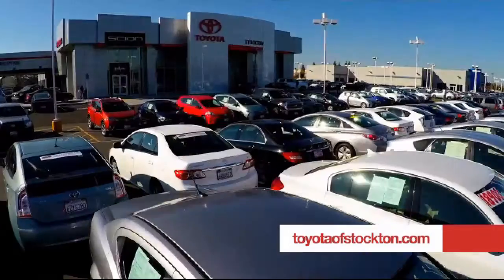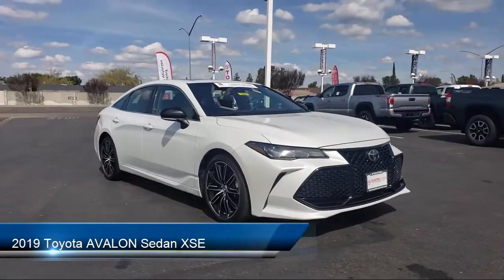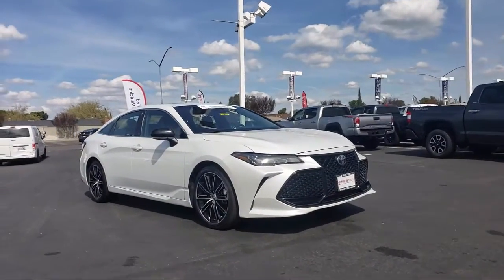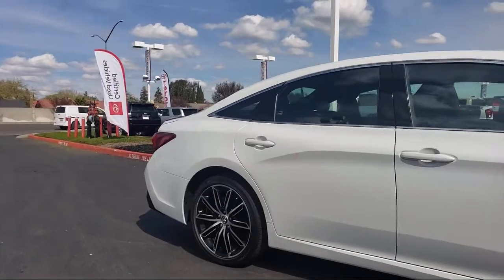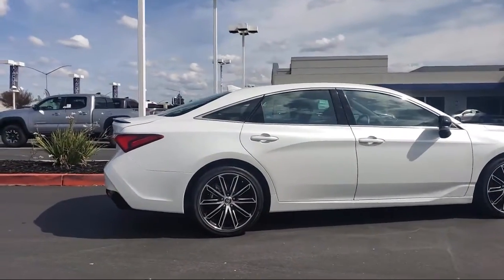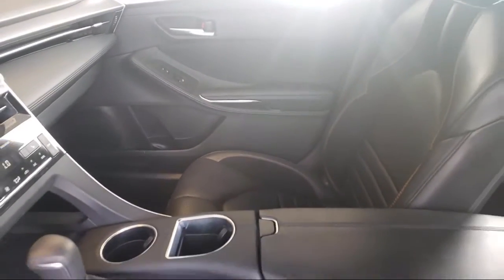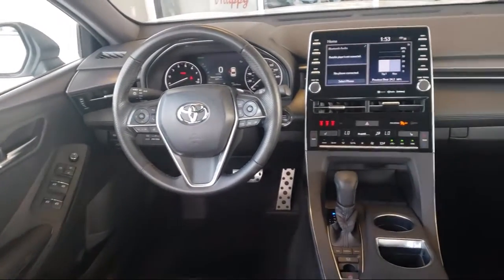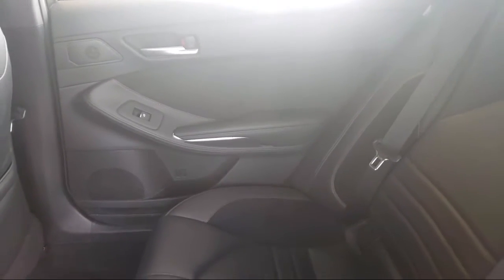2019 Toyota AVALON Sedan XSE Stockton Lodi Manteca Sacramento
2019 Toyota AVALON Sedan XSE Stock Number: 19037 Vin:4T1BZ1FB1KU029690  Previous Rental.

Toyota Town
2150 E. Hammer Lane